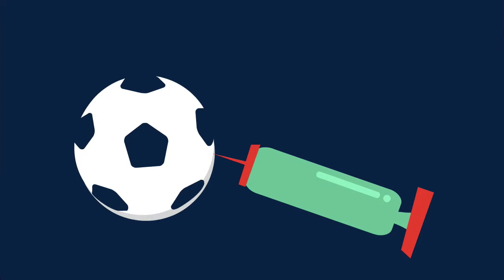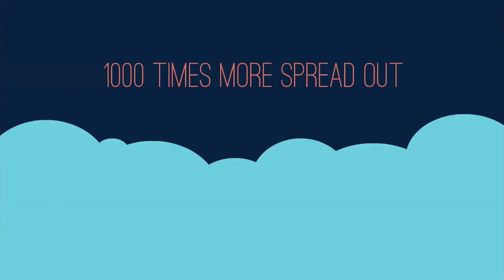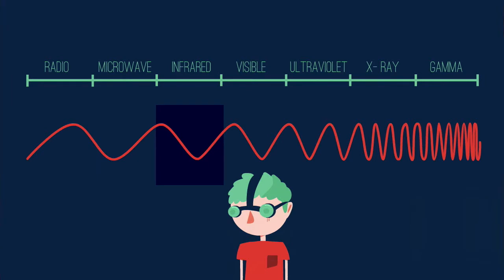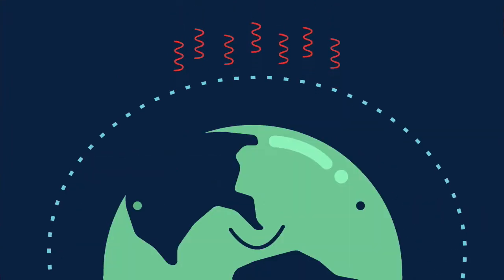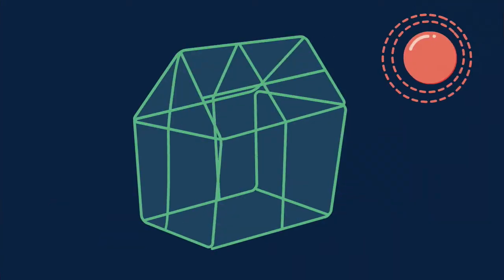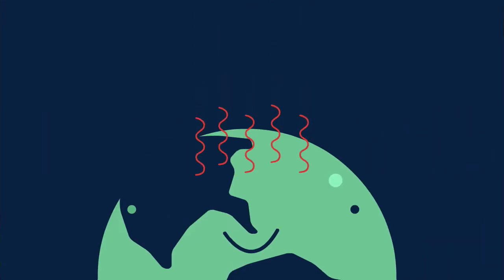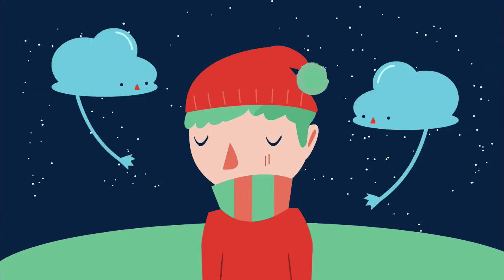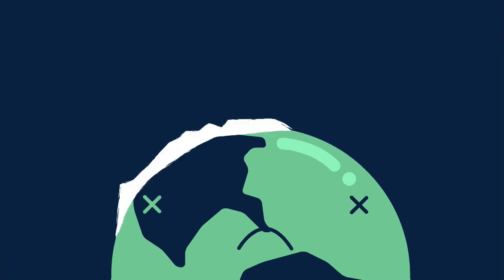Climate change - The natural greenhouse effect | FuseSchool